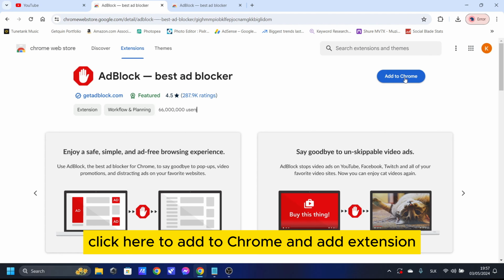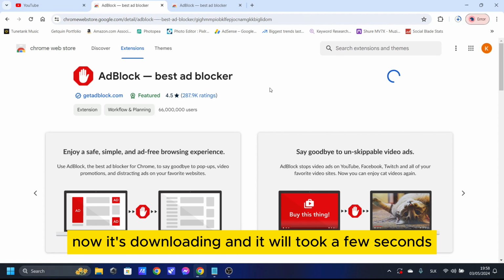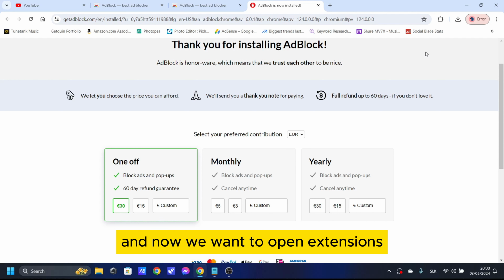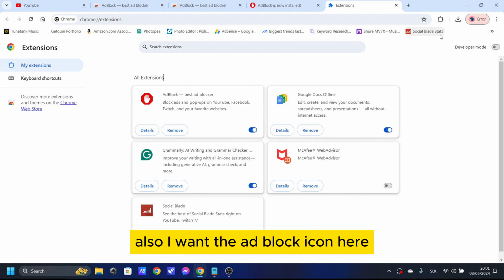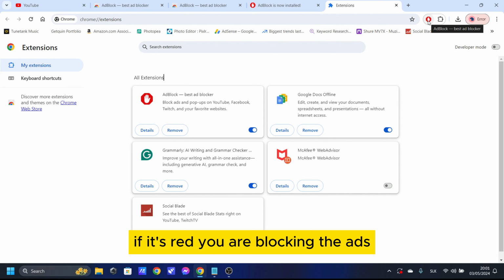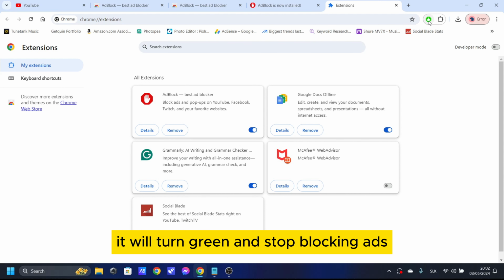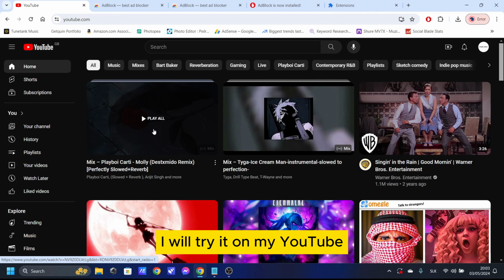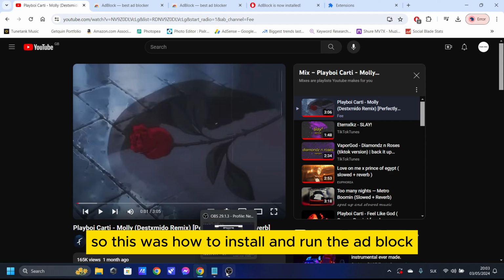How to Download and Install AdBlock in Google Chrome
Learn how to easily download and install the AdBlock in Google Chrome